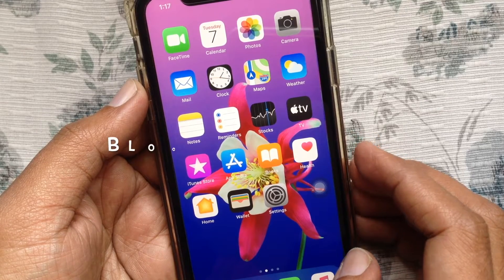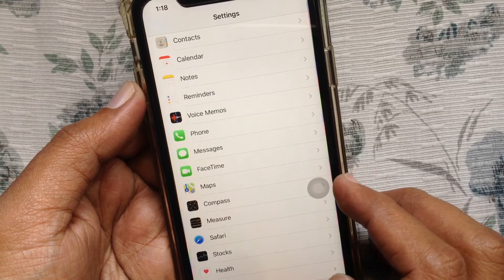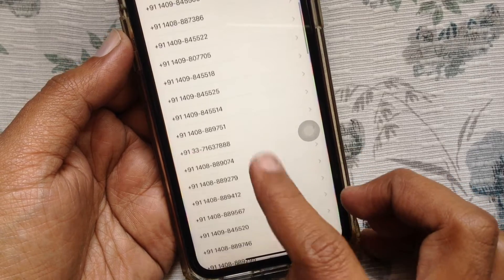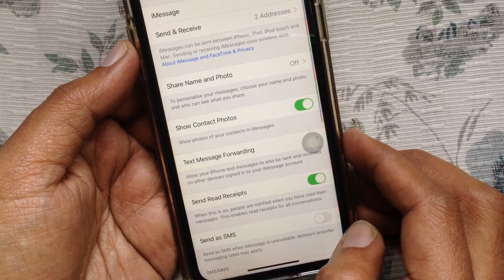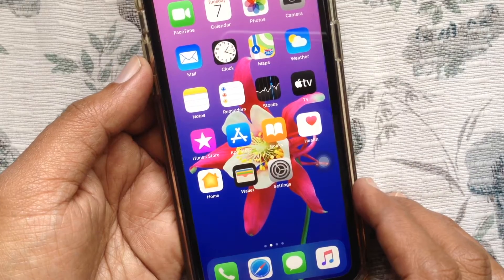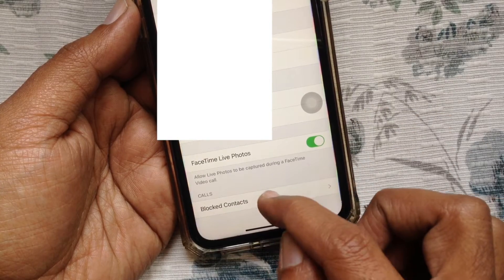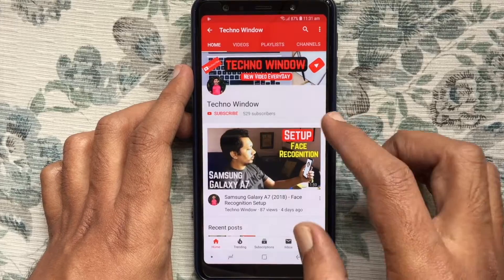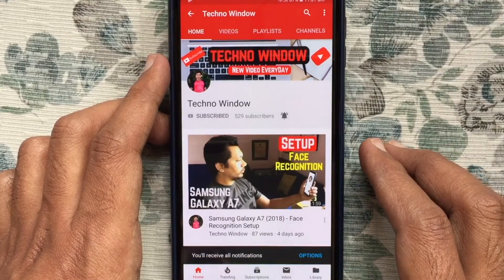How to Check Your Blocked Numbers on iPhone